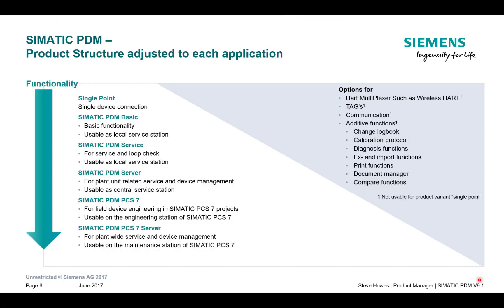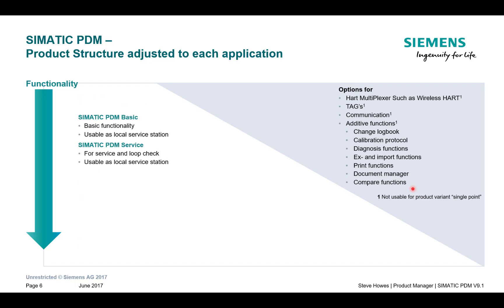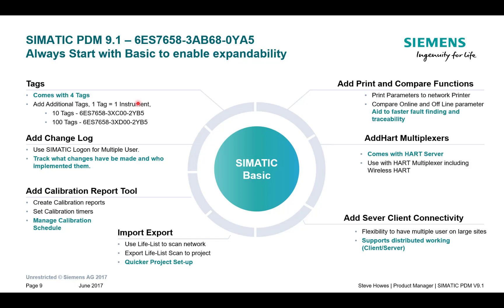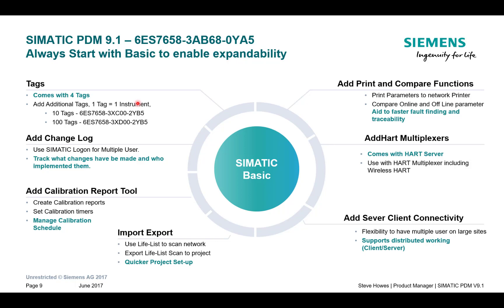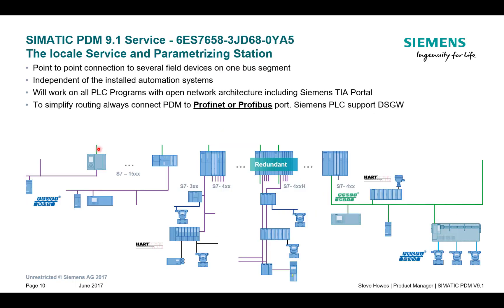How do you Expand Siemens SIMATIC PDM Functionality, Basic & Service License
Take a look at the Basic and Service license for SIMATIC PDM.  These allow additional functionality to be added, such as Value Compare, Calibration and Change log and HART multiplexers.